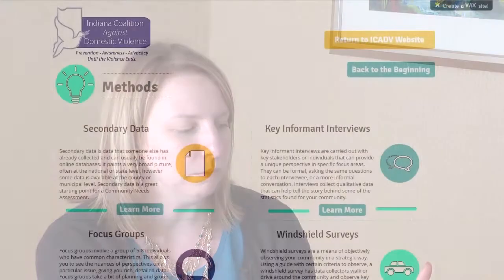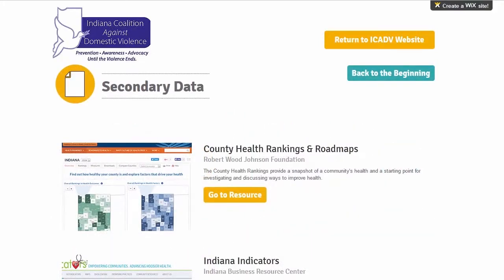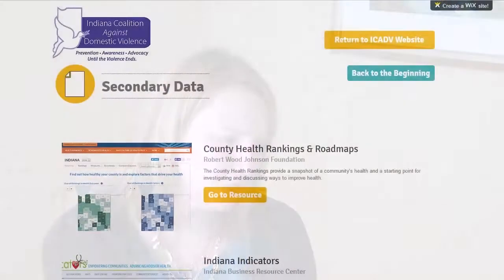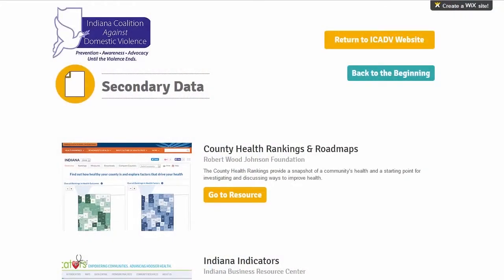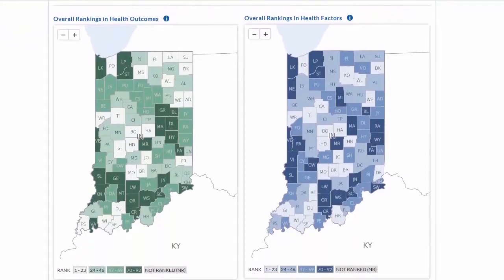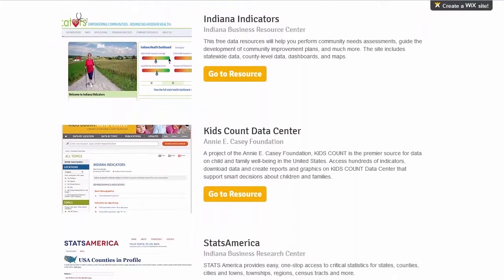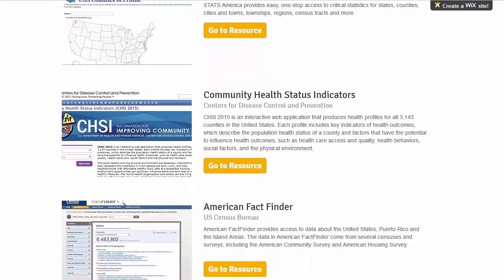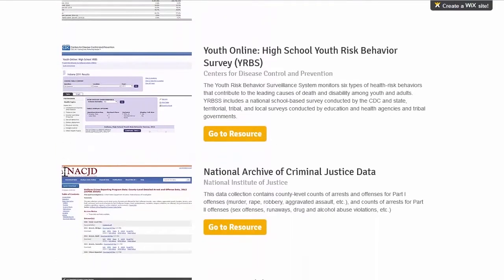Mapping Evaluation – Community Needs Assessments with Kate Gasiorowski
In this Mapping Evaluation video podcast, Kate Gasiorowski formerly of the Indiana Coalition against Domestic Violence talks about incorporating evaluation approaches into sexual violence prevention work. This podcast series highlights innovative prevention evaluation work through interviews conducted with state sexual violence coalition staff at the National Sexual Assault Conference in August 2016.

This project was supported by Cooperative Agreement 5UF2CE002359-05 from the Centers for Disease Control and Prevention (CDC). Its contents are solely the responsibility of the authors and do not necessarily represent the official views of the CDC.